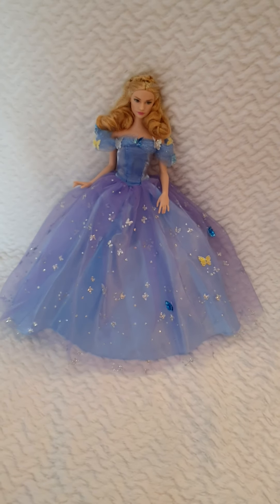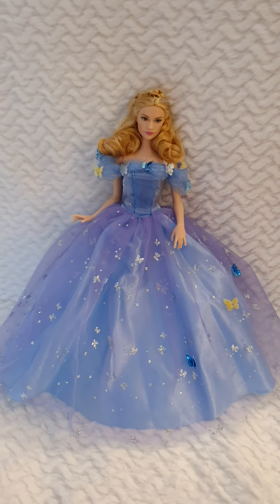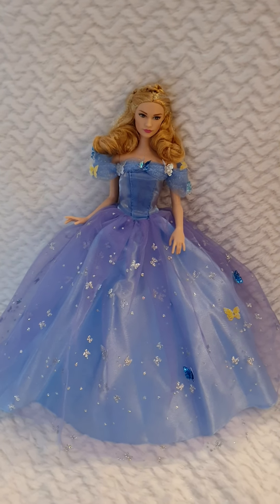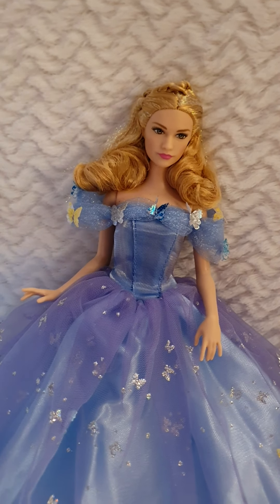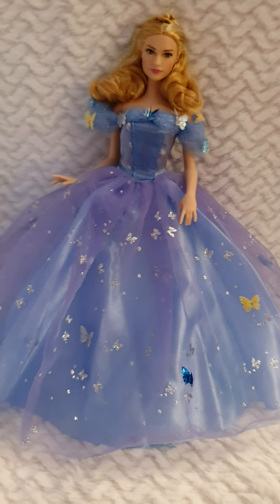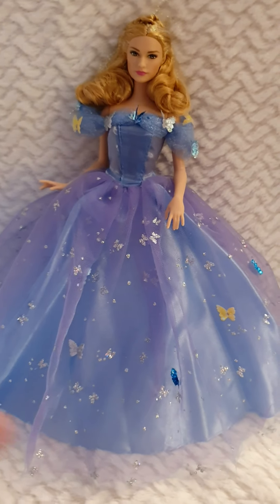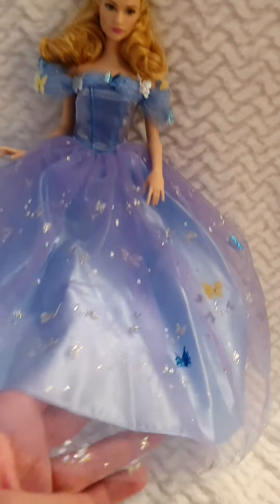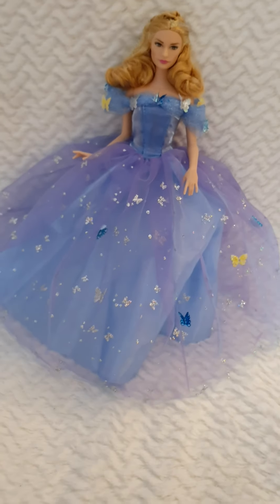✨💖👸🏼Barbie Cinderella Live Action released by Mattel in 2015 Close Up Review Royal Ball Signature!💖✨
SPANIOL

SPANIOL